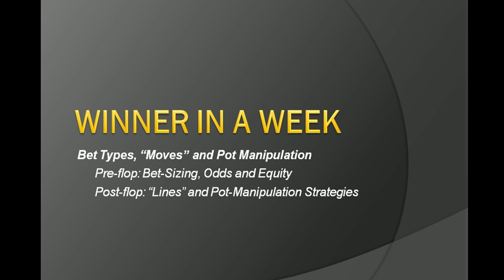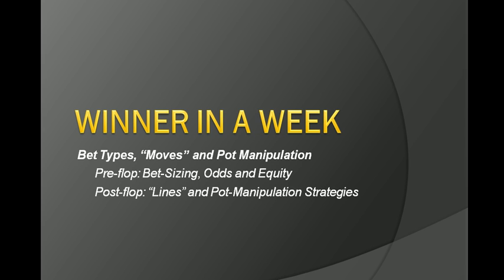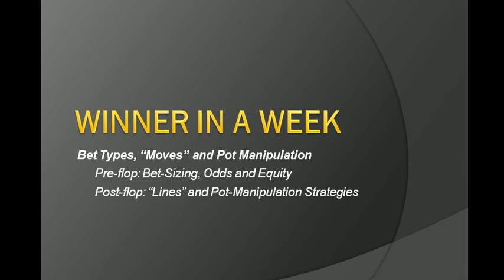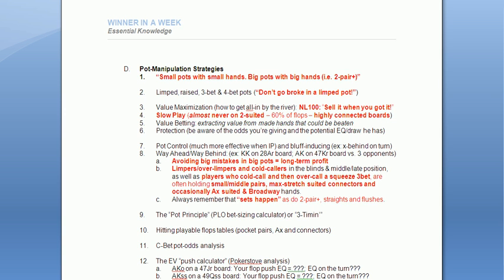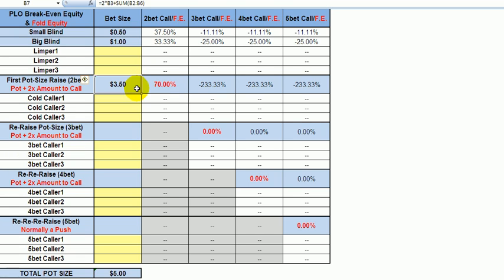Poker Betting Patterns: Pot-Limit Bet Sizing, Preflop Bet Types, Equity Calculations--Part 3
Pot-limit betting strategy, bet sizing and understanding preflop bet types and moves is crucial information for advanced PLO and no-limit poker players. Get this bet-sizing and equities calculator now.

Using this Winner In A Week betting calculator, I continue the explanation on the math behind recommended preflop bet sizes with respect to your goals with any given move. I also take a detailed look at the equity needed to make the respective calls as well as the fold equity you need when making the  preflop move as a pure bluff.

You'll find many other poker betting tools, key stats and calculators for preflop and postflop play in no-limit, pot-limit and fixed-limit games